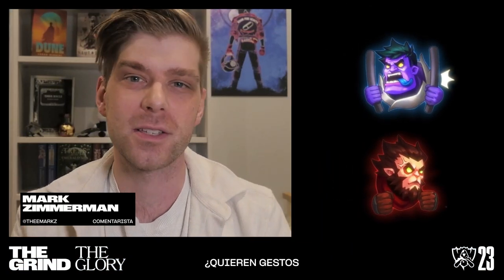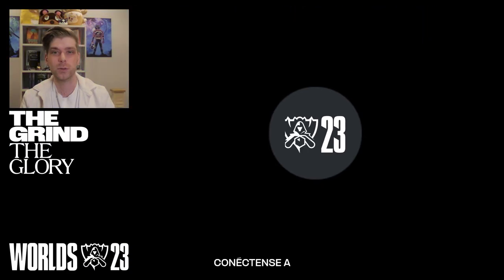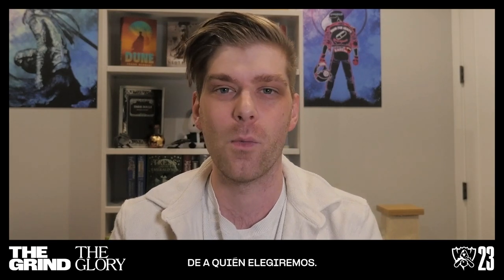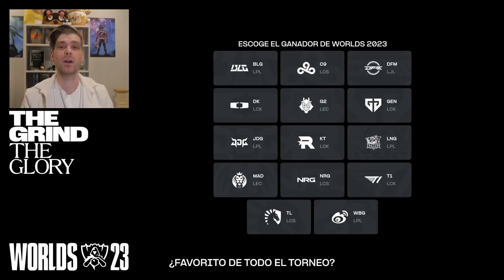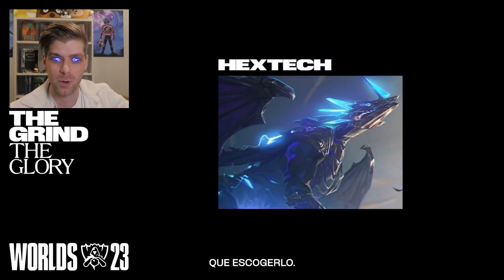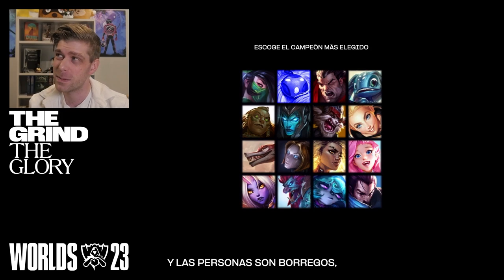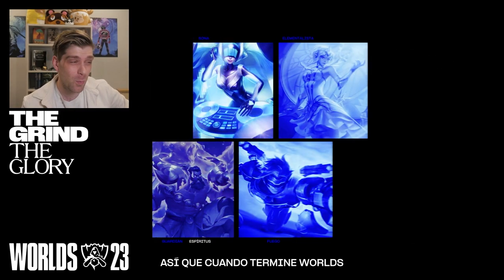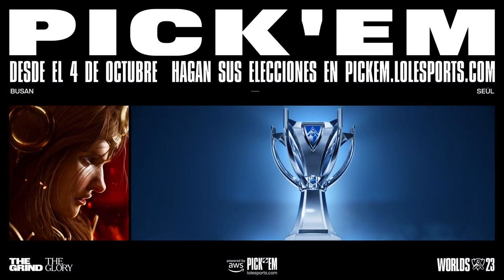¡Regresa el Pick'Em de Worlds! | Worlds 2023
El Pick'em y la Bola de Cristal de Worlds están de regreso. ¡Hagan sus predicciones y consigan recompensas en el juego solo por participar! Worlds 2023 está a la vuelta de la esquina y Pick'em es mejor que nunca. ¡Solo tienen que registrarse y hacer sus predicciones! Aquí tienen una guía rápida para conseguir sus recompensas gratuitas.

Fase de apertura: Del 10 al 15 de octubre
Fase suiza: Del 19 al 23 de octubre y del 26 al 29 de octubre
Fase Eliminatoria: Del 2 al 19 de noviembre